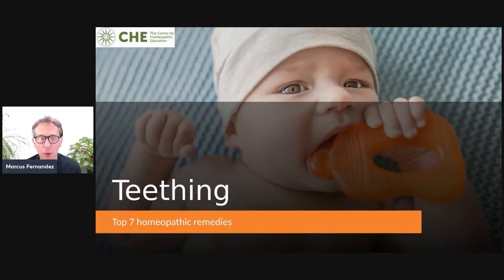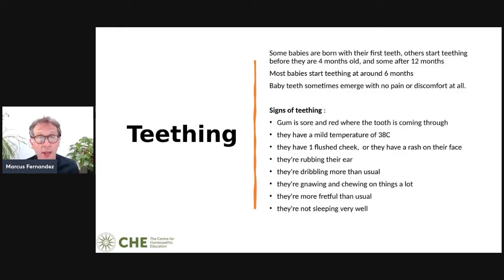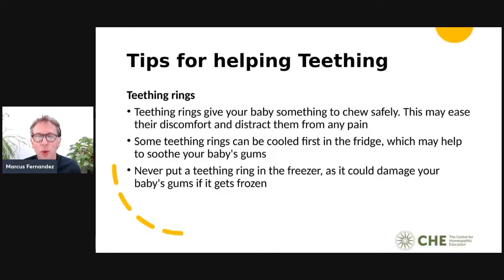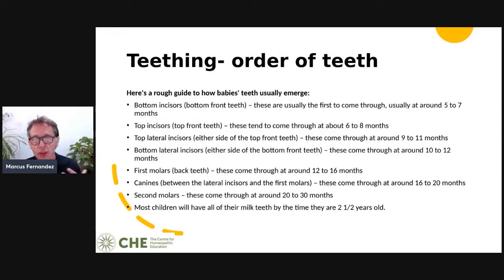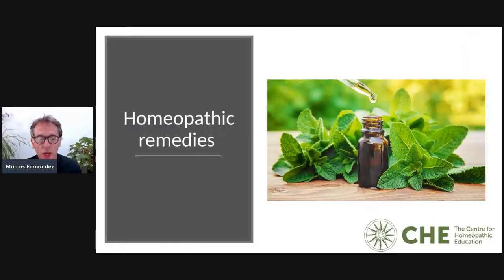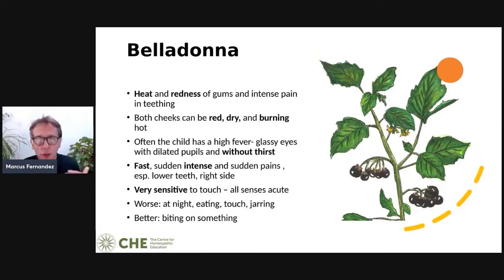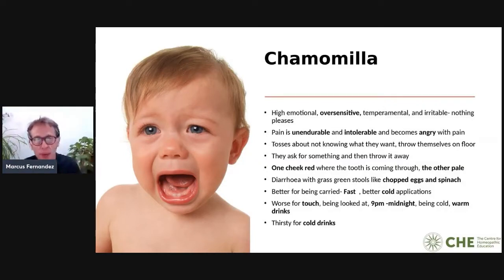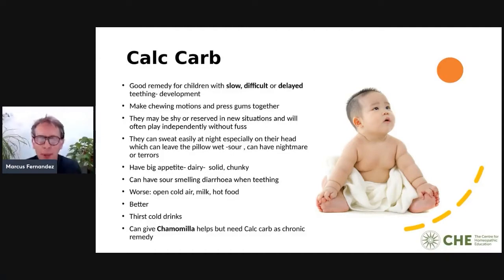Homeopathy for Teething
Here’s a video where Marcus talks about the top homeopathic remedies for teething.

Get comfortable - it’s a good one 👍

🌟 Please leave any topic suggestions for future LIVES in the comments section.

Download your free guide to the Top Homeopathic Remedies for Teething

Register here for unlimited access to our FREE Home Prescriber Course 👉

👍 Homeopathic pharmacies in the UK include Ainsworths, Helios and Nelsone.